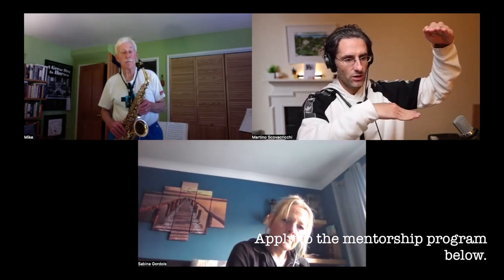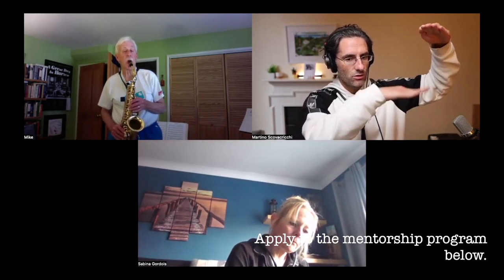How Getting a Big Sound is Easier That You Think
In this video, we dive into practical techniques that make achieving a big, vibrant saxophone sound easier than you might think. Taken from one of my coaching calls in my mentorship program, we explore how to reduce tension and allow your air to flow freely.

Learn how to relax your body and mind, making simple adjustments to your playing that can lead to significant improvements in your tone. Plus, I’ll share tips on how to visualize your sound for better results.

Don’t forget to check out the free resources linked below to help you on your journey to mastering your saxophone sound!

00:00 Let the reed free to vibrate
02:12 Do you use syllables to improve your sound?
04:01 Coaching Mike to expand his high register

🎁 Free Saxophone Guide + Exclusive Access to the Music Vault
Download your free Saxophone Guide and unlock the exclusive Music Vault, packed with essential resources to enhance your skills! Cheat sheets, PDFs, scores, exclusive videos, and more. The Music Vault is updated monthly with new, free resources to support your learning and practice!

🎷 Online Saxophone Mentorship Program "Saxophone Artistry"
Serious about improving your saxophone playing? APPLY for a FREE strategy call and discover how this advanced program can help you reach new heights. Places are limited, and the program opens just a few times a year, so don’t miss out!

📚 Saxophone Books
Explore our collection of saxophone books, from beginner to advanced techniques, to support your learning journey.

🎓 Saxophone Giant Masterclasses
Join our library of e-masterclasses featuring top saxophonists like Eric Marienthal, Bob Reynolds, George Garzone, Kenneth Tse, Kris Urbanski, and Derek Brown. Gain insights and techniques from the best in the industry!

🎶 Saxophone Lessons in London
Join us for saxophone lessons and courses in our London studios.

👕 Saxophone Merchandise
Show off your passion for saxophone with our exclusive merch.

Love what I’m sharing? Your support helps me create more valuable saxophone content, from tutorials to exclusive resources!

🎥 Our London Saxophone School YouTube channel
Our YouTube channel is dedicated to providing high-quality saxophone tutorials that will give you a head start in developing a solid foundation and advancing your skills. If you are looking for deeper progress, personalized guidance will be essential.